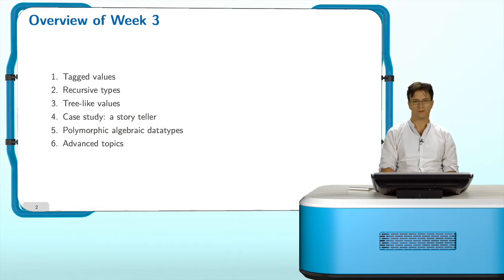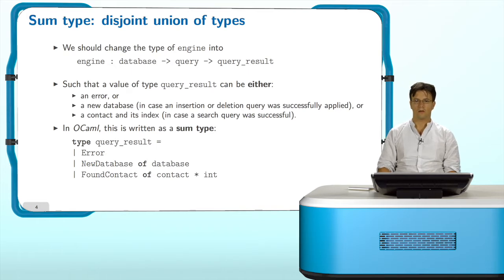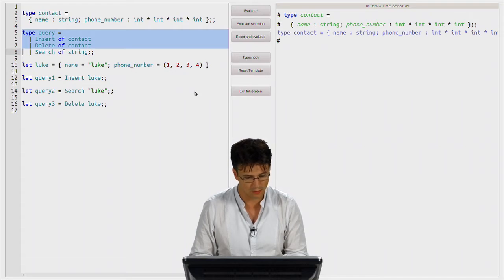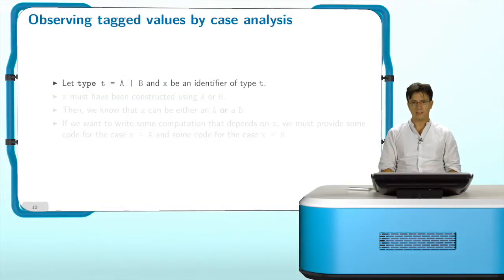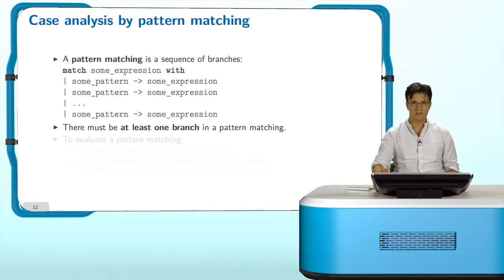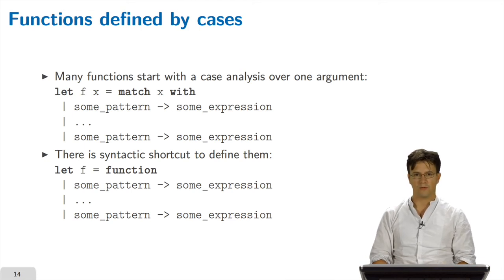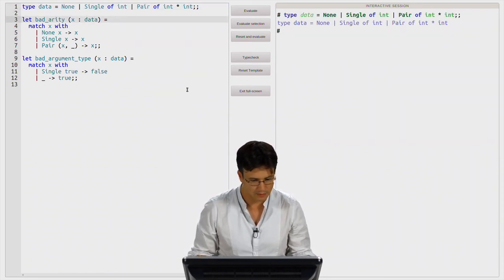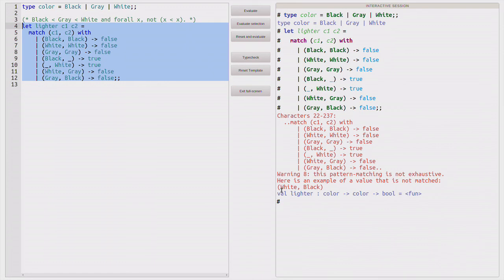W3S0, TAGGED VALUES